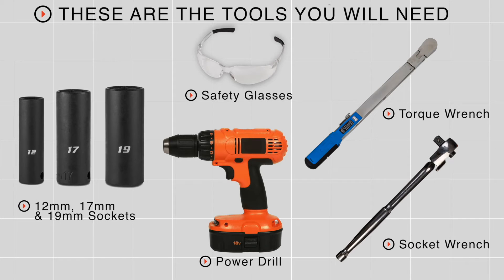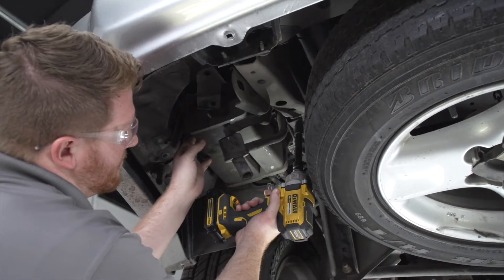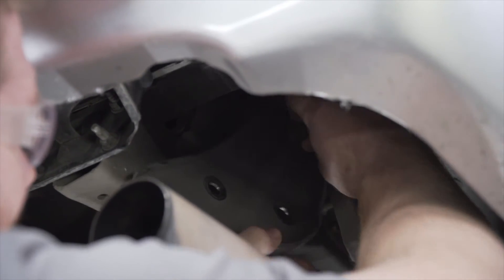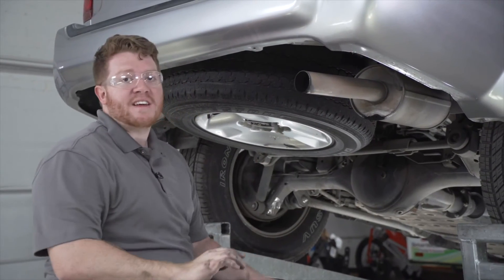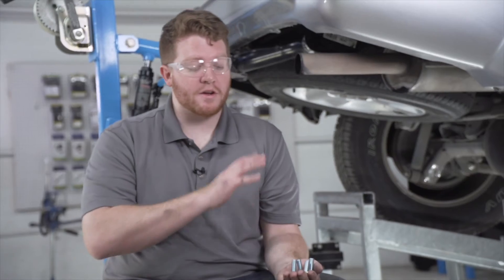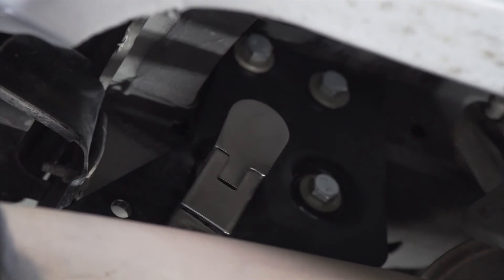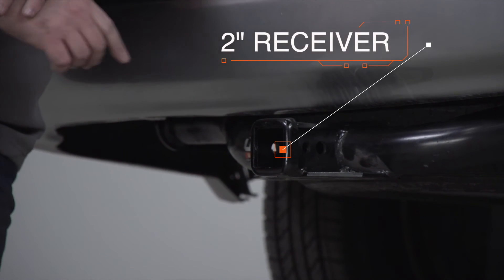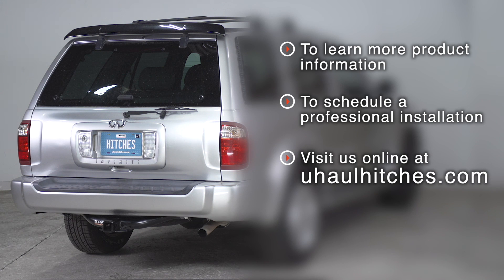2000 Infiniti QX4 Trailer Hitch Installation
This video covers the trailer hitch installation for Draw-Tite 75077 on a 2000 Infiniti QX4. Learn how to install your receiver on your 2000 Infiniti QX4 from a U-Haul installation professional. With a few tools and our step-by-step instructions, you can complete the installation of Draw-Tite 75077.

To purchase this trailer hitch and other towing accessories for your 2000 Infiniti QX4,

0:00 Intro
0:21 Tool list
0:27 Remove carbon canister
0:54 Remove tow hook
1:30 Raise hitch into place
2:01 Install hardware
2:22 Torque bolts
2:43 Reinstall carbon canister
2:50 Outro